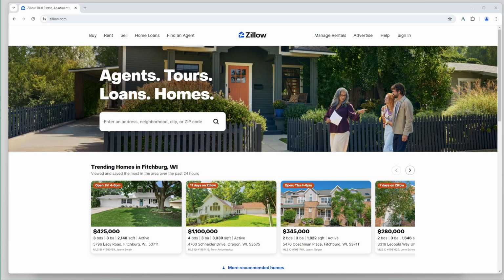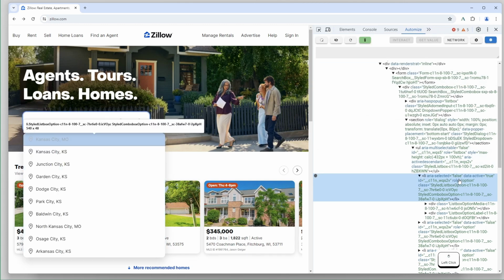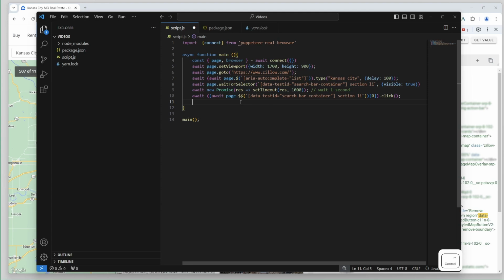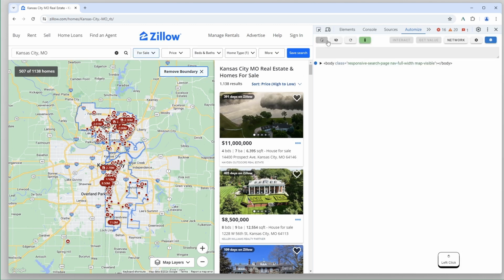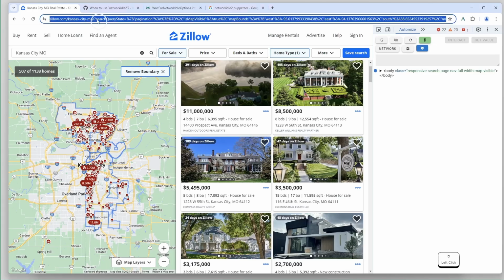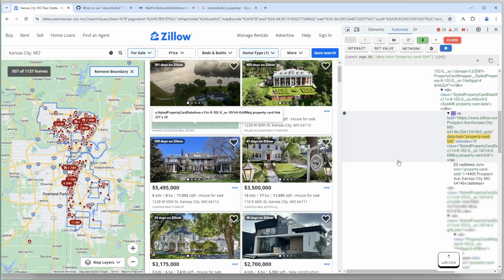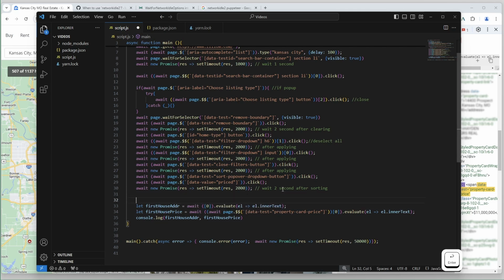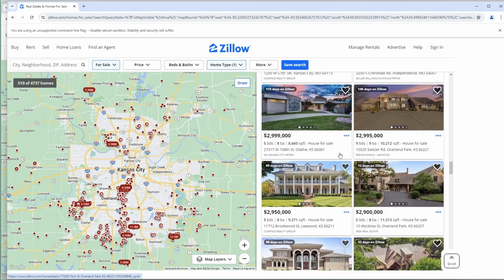Zillow Data Extraction - Writing Automation Scripts Ep 1.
In this episode we go over how to extract data from zillow using puppeteer and automize.